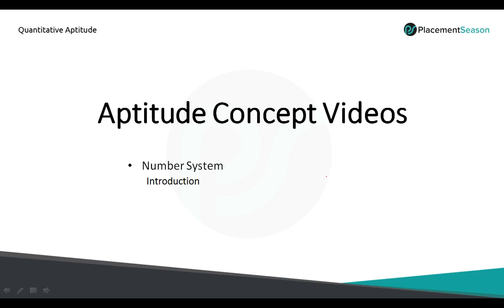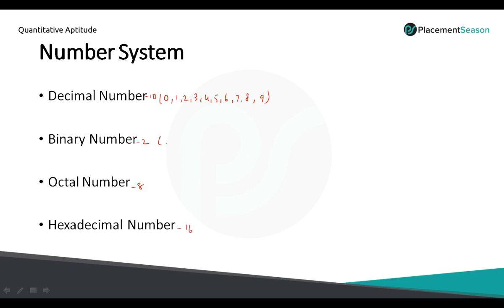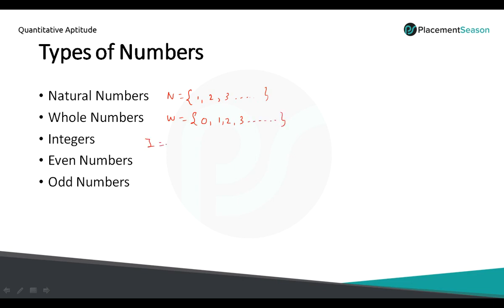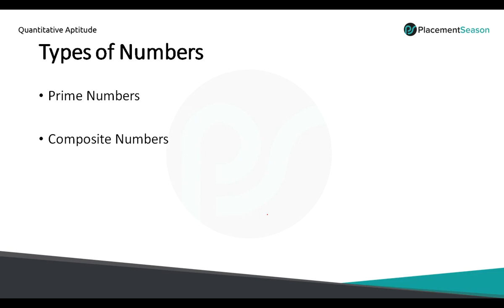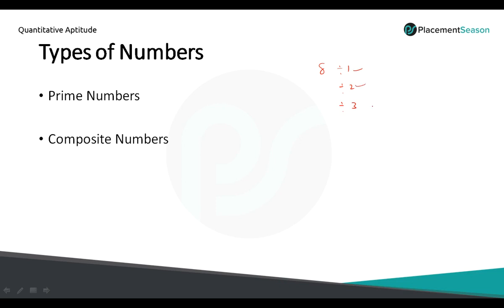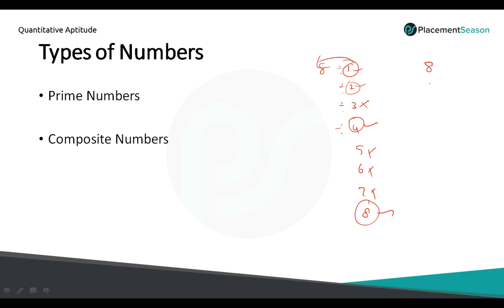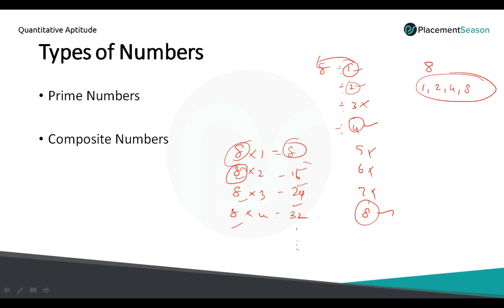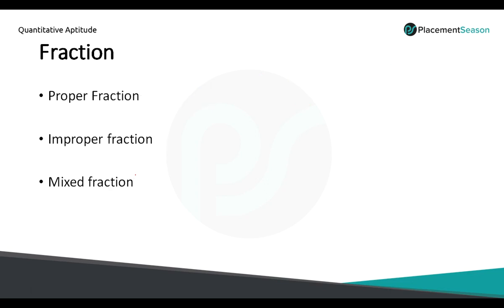Concept video 1| Number System| Aptitude Training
This is an introductory concept video on Number systems.

If you want to practice more Company-specific tests, do visit our collections